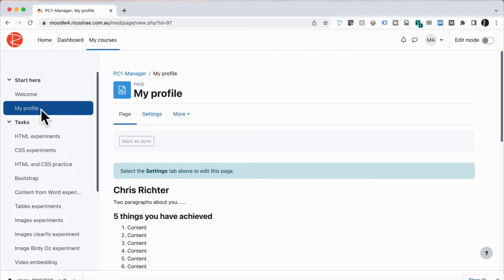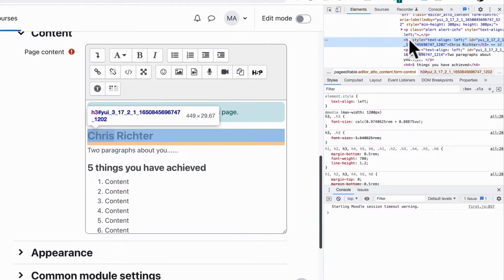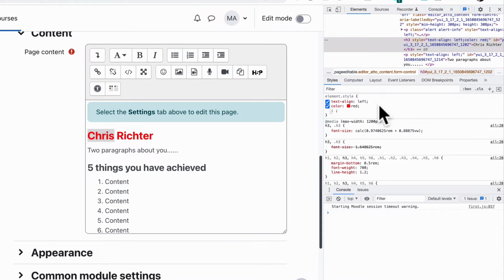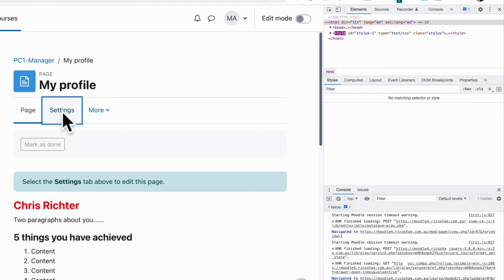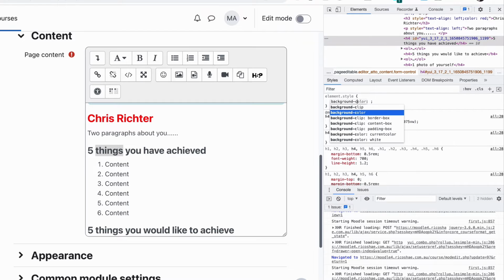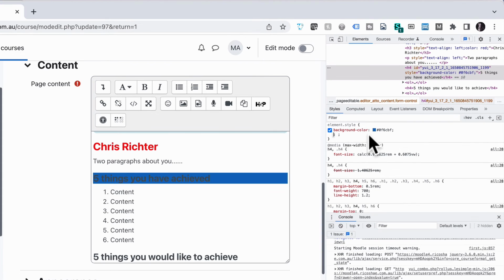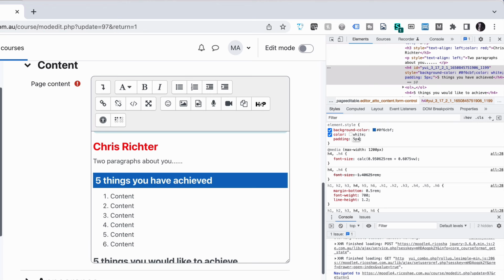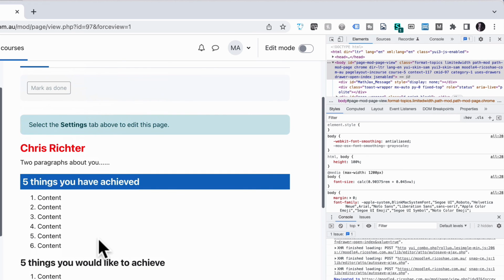Modifying CSS in Moodle editor the cheat way when creating content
There is a quick, easy way to modify the CSS in your Moodle page content.
Here is my demonstration to show how I quickly update content.

Demonstrated in Chrome using the latest Moodle 4.0 theme.